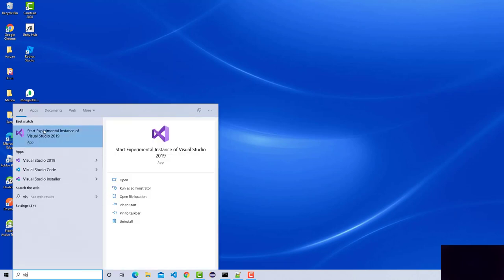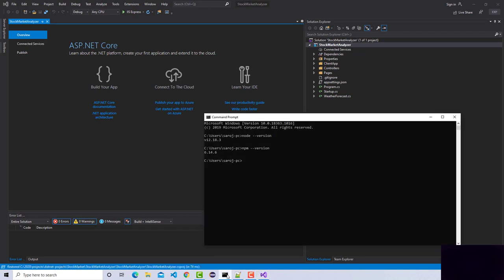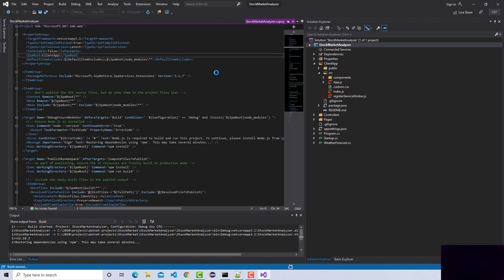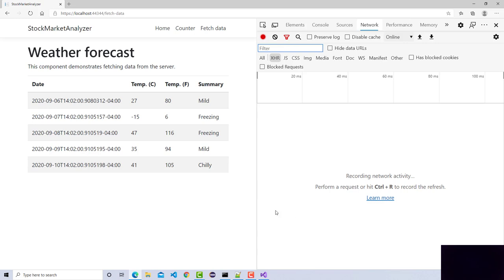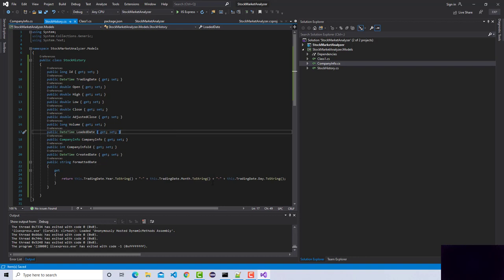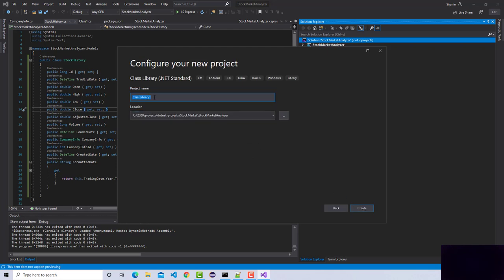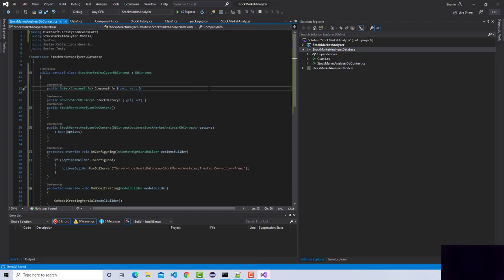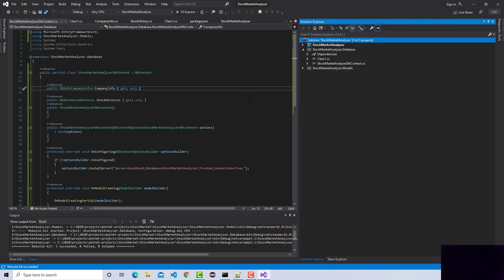Programming Tutorial using React, JavaScript, ASP NET CORE 3 1 Part 2